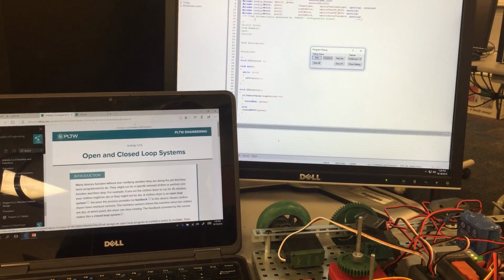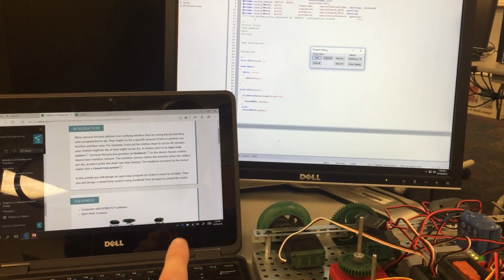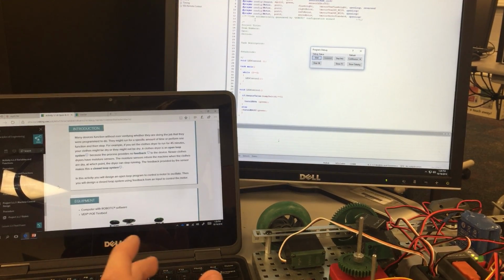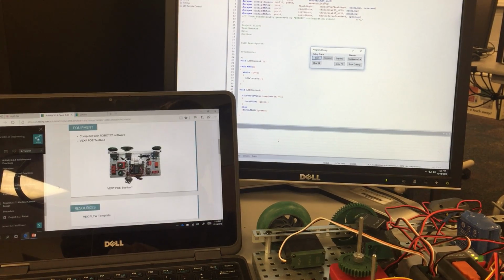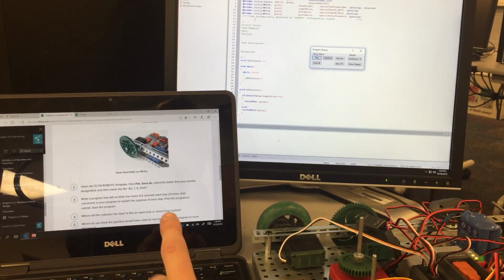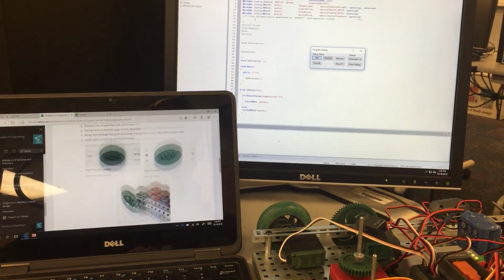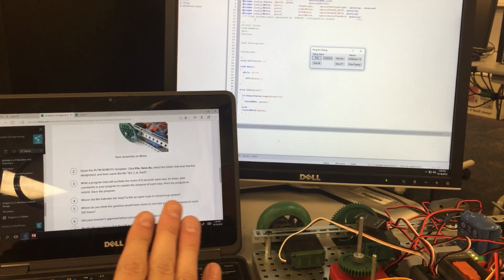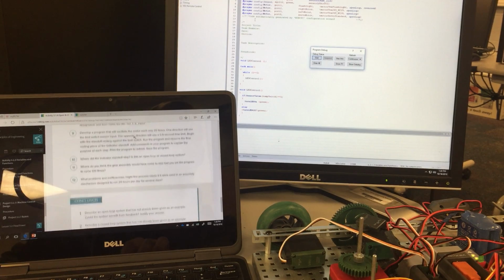3.1.6 Open and Closed Loop Systems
Here is instructions on lesson 3.1.6